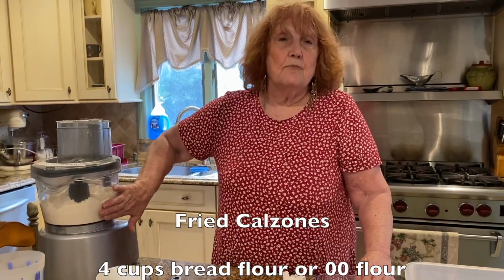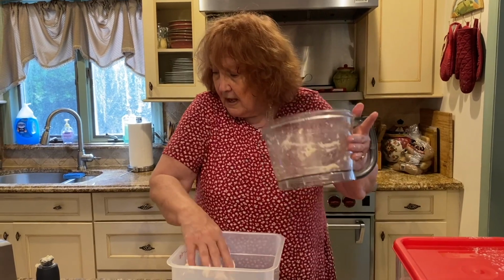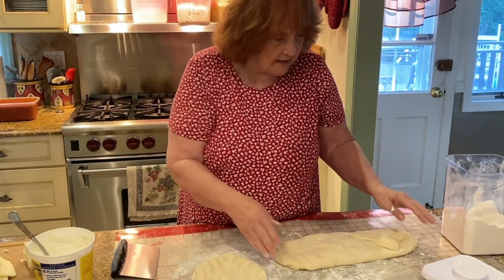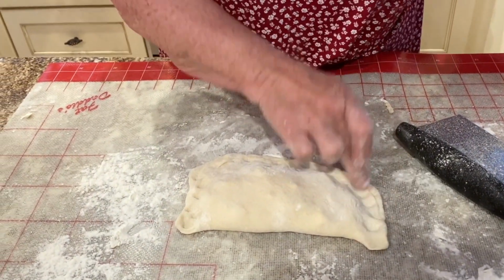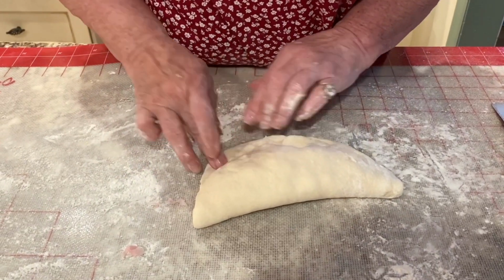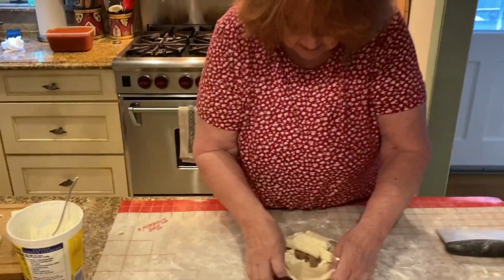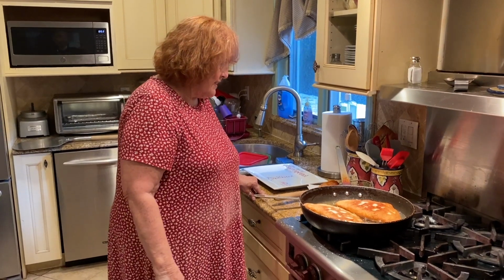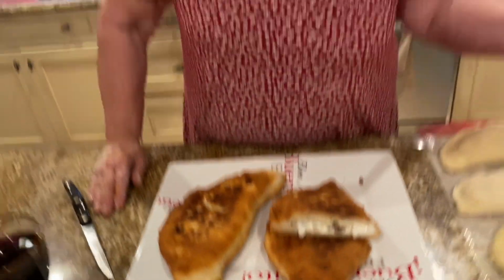How to Make Fried Calzones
This is my family recipe for our delicious home made Fried Calzones. Enjoy! - Hedy

Recipe: Fried Calzones

4 cups bread flour or 00 flour
1 tsp. salt
¼ cup of oil
1 package of Yeast (I use the rapid rise or quick rise)
1 tsp. sugar
12 ounces of warm water (110°)

You can make the dough by hand, in a mixer with the dough hook, or a food processor. In a small bowl, mix the yeast and teaspoon of sugar in the warm water and proof for 5 to 10 minutes. If the yeast does not bubble, the yeast isn’t any good. Try another packet. Add the salt to the flour. If you are making by hand, in a large bowl make a well in the center of the flour mixture and pour the yeast mixture and oil.  Mix with a spoon until the dough has blended well.  Place on a floured board or surface and knead for about 10 minutes (set a timer).  You want the dough smooth and elastic.  In a clean bowl with a little oil, rub the oil over the dough. Cover with plastic wrap and let it rise for at least an hour. You can even allow it to rise overnight.

This batch of dough makes about six large individual calzones.  You can fill the calzones with whatever you like. Don’t fill them too much or they will burst open when you are frying them. I usually fill them with the following ingredients:

- Ricotta, mozzarella, grated cheese
- Ricotta, mozzarella, ham, grated cheese
- Ricotta, mozzarella, meatballs, a little tomato sauce, grated cheese
- Spinach, ricotta, cooked sausage, mozzarella, grated cheese

Fill a pan with oil about an inch high. Make sure the oil is hot. Drop in a calzone and fry about 3 to 4 minutes on each side.  Place on paper towel in dish to let the oil drain. Enjoy!